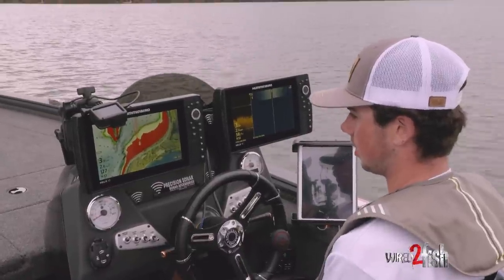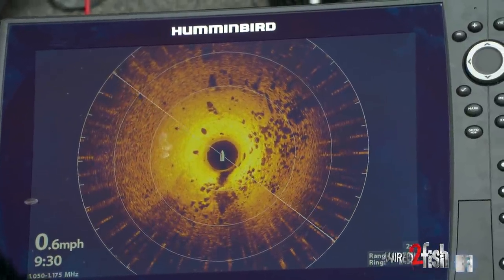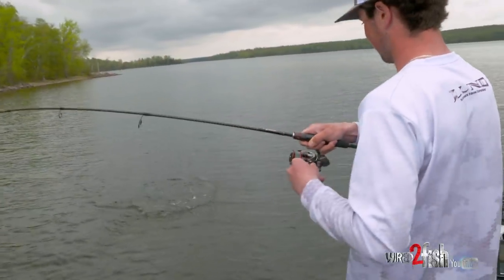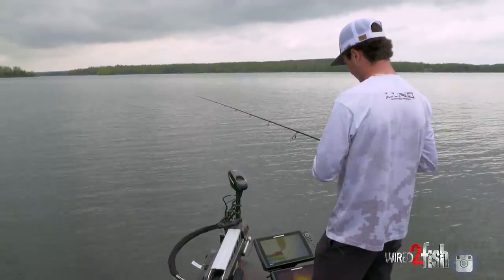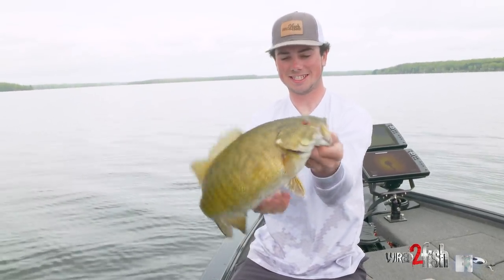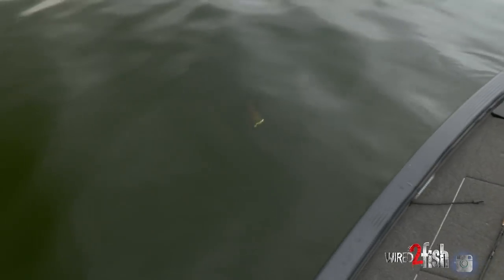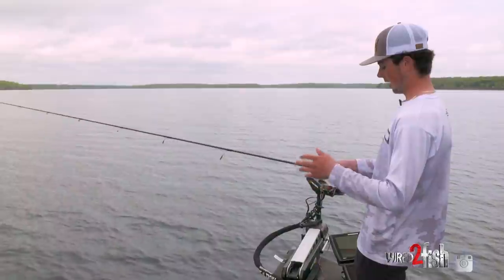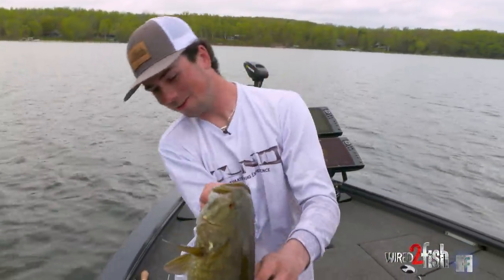4 Tips to Find and Catch Spring Smallmouth Bass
It's a challenge finding smallmouth bass on the move between wintering areas and spawning grounds in the spring, but fish finder technology coupled with moving baits (swimbaits in this case), makes the job a lot easier. Wired2Fish's Kobie Koenig gives a detailed breakdown of how to use Humminbird's MEGA 360 Imaging to identify prime spots (sand/rock transition zones) in front of the boat to make accurate casts to boulders and individual bass on the move.

He provides 4 tips to find and catch nomadic prespawn bass:
1) Find sand-to-rock transition zones using MEGA 360 Imaging. Kobie starts by dropping 360 Imaging on the bow to scan for key structure in front of the boat. One-Boat networking allows him to pipe this imagery to his console fish finder and keep scanning using the big motor. Once he sees rocks or fish ahead, he starts fishing from the bow without ever driving over the spot, which prevents spooking bass.

2) Make casts to fish and key structural elements. Koenig increases the scan rate on 360 Imaging to track moving bass and cast to them. Just as importantly, he makes accurate casts to isolated boulders, laydowns and other key fish-holding spots; baits placed on target get bit when strike windows are narrow.

3) Use paddle tail swimbaits for maximum efficiency. Moving baits like swimbaits are excellent forage imitators while being extremely versatile. Koenig explains how finesse paddle tails allow him to immediately vary his retrieve based on where bass are positioned and their mood.

4) Use a medium-power spinning rod with a light braided mainline and fluorocarbon leader. A quality spinning rod and reel combo paired with an 8-pound braided mainline to 8-pound fluorocarbon leader provide the optimal combination of power, sensitivity, stealth, and casting distance for bass in clear water.